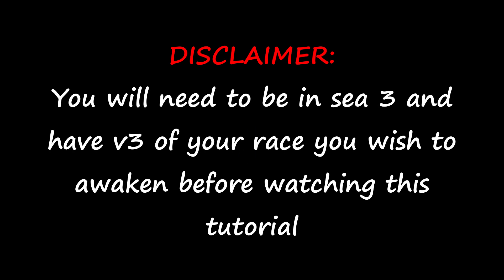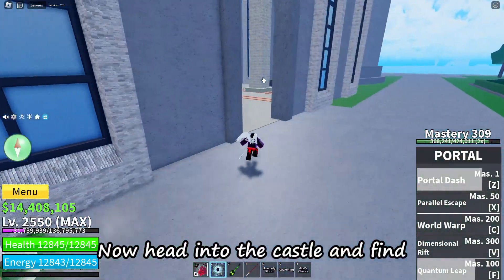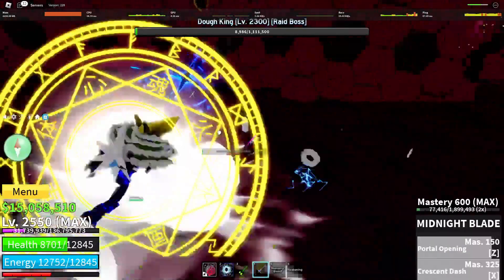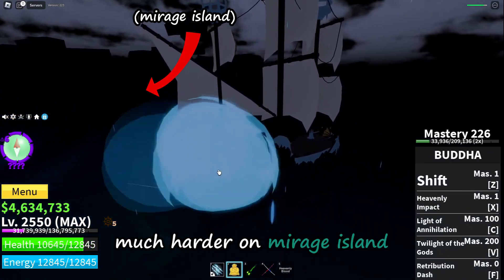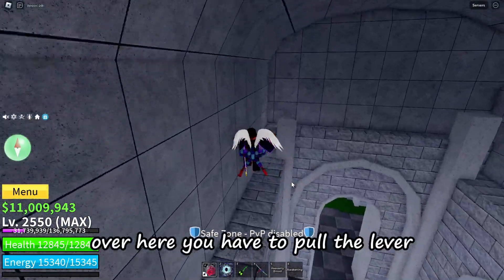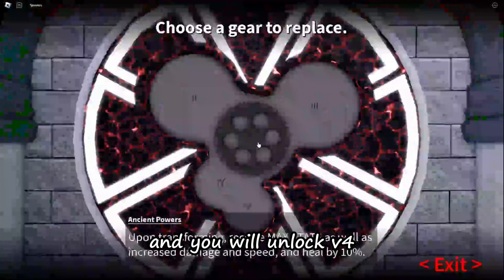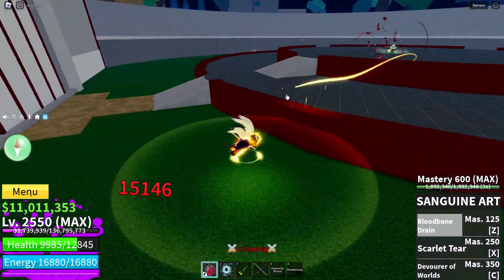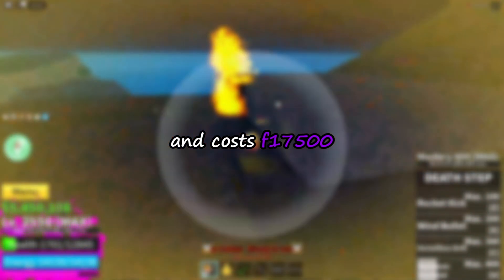HOW TO GET RACE AWAKENING | Blox Fruits - Roblox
Timestamps:
0:00 Intro
0:12 Rip_Indra
2:30 Dough King
4:05 [IMPORTANT] Unlocking Trials
5:00 Mirage Island
7:22 Completing Trials